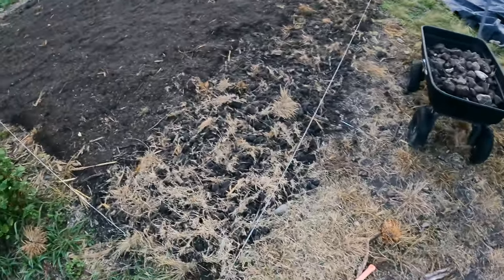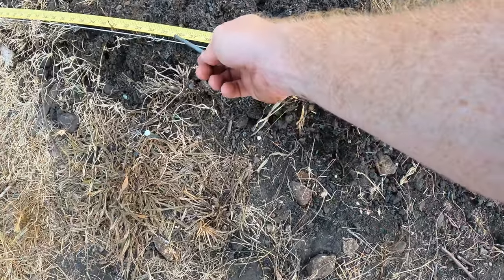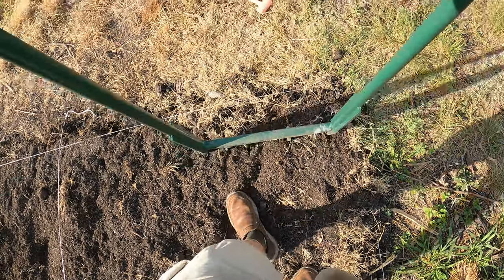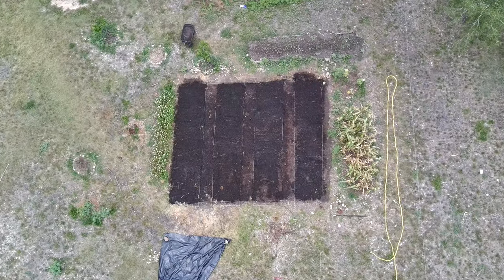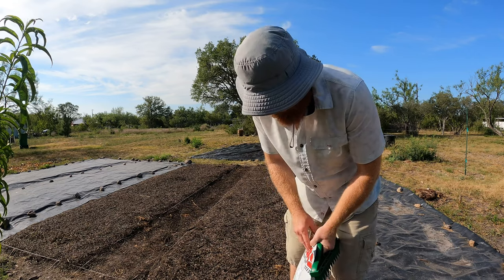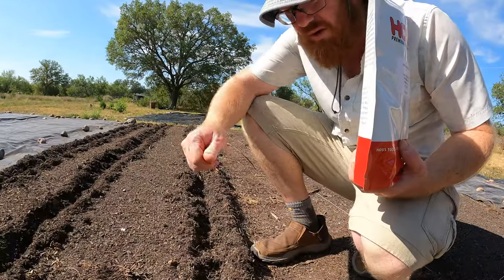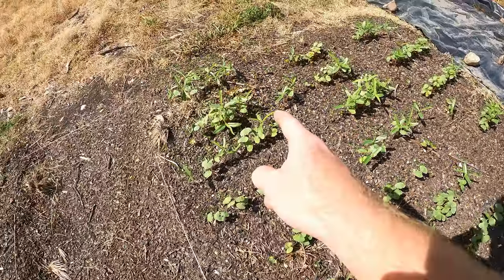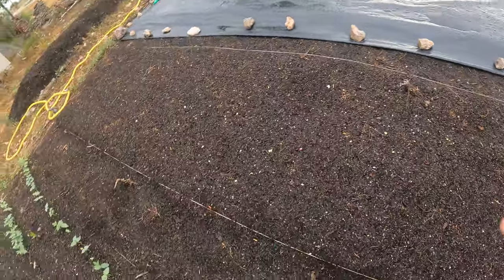Creating a Garden in your Backyard Soil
Last year I decided I was going to till up part of my back yard and plant some veggies.  I don't have heavy equipment and only used hand tools.  This proved to be a challenge because I have heavy clay packed soil that has lots of rocks.  In fact, I think there is more rock than dirt.  However after tilling everything up, and planting directly into the ground, I found nothing wanted to grow except weeds.  So I started researching some methods on how to improve clay soil.  I realized that I needed to bring in beneficial microbes, and one of the best ways to do this is with compost.  However working compost into the soil doesn't always work, as clay tends to just compact around the amendments.

So I went through, tilled up again, but this time deeper in order to remove more rock.  I got down about 6".  Then I sourced some bulk compost from a local place, and had them deliver 10 yards.  This was much less expensive than bagged compost.  It also was more to the texture I was looking for.  It's a mulchy type compost, so it doesn't have a lot of nutrients like a manure based compost does.  This acts like a mulch in a way to keep moisture in the soil which is much needed in my 100+ degree summer heat down here in Texas.  I added a layer of compost on top, then covered the whole bed with a silage tarp to keep moisture in, and also kill weeds.

I ended up getting a soil test from Logan Labs.  This showed me what my soil was missing or had too much of.  My soil is extremely alkaline which is terrible for growing most veggies.  I also was deficient in a couple micro and macro nutrients.  So I added some amendments to fix these issues.  After a few months of keeping this area covered with the tarp, I pulled back the tarp, then measured out some garden beds.  After the beds and walkways were marked, I dumped about a half of a yard of compost over each bed, leaving the pathways bare.  This gives a raised bed effect, allowing excess moisture to run off which is much needed in my compact soil and with the heavy rains Texas has been known to get.

I planted some cover crop right away after this, but it did not take very well.  So I had to tarp the area once again for a couple weeks to kill the cover crop, then I made holes In the compost layer to drop seeds in rather than just scattering on top.  This was successful and I was able to get some cover crops sprouted.  There is good coverage, and these crops will help improve soil by adding roots in the ground that help feed beneficial microbes.  These microbes will help keep the soil fluffy and healthy, benefiting my first round of true crops this coming winter.

There is already a noticeable difference with the soil underneath the deep compost layer.  I am very happy with the results.  I will keep you all updated over the next few months on how these beds are doing and how the soil fertility is holding up.

As promised here are some of the products I used in the video.  If I missed any, please tell me and I will add them.

seed dibbler (multi hole puncher tool)
rolling compost spreader